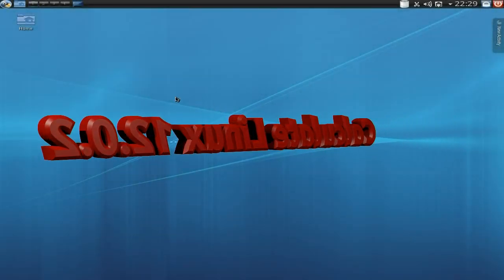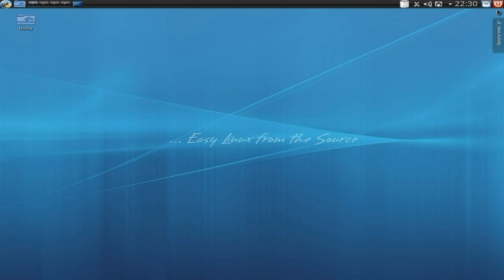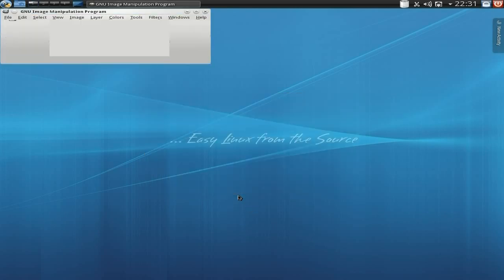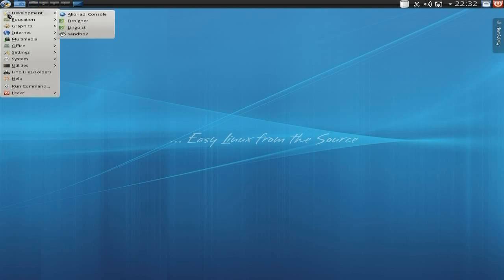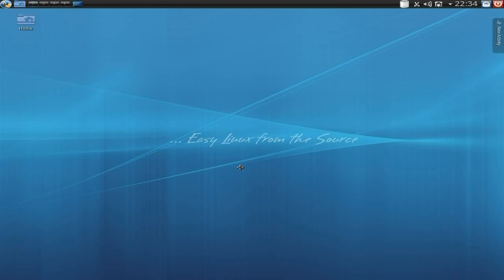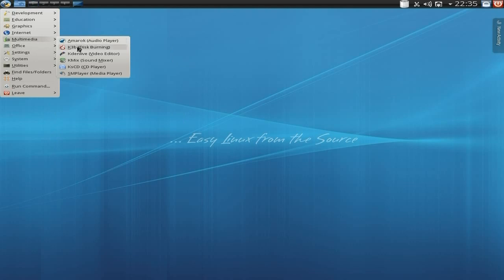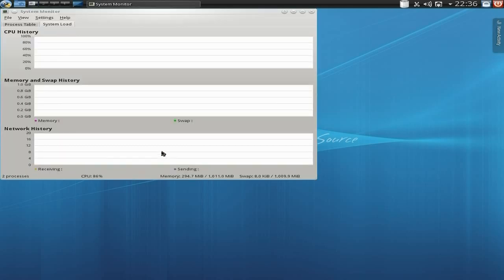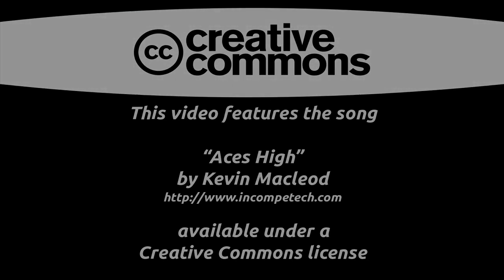Calculate Linux 12.0.2....Gentoo Goes To The Office..!!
Here we have the latest version of calculate linux to hit the streets, based on gentoo.
now if you don't fancy a red hat office, and want a blue one this is for you, being based on gentoo it should be very stable for you local business/store to do all what they need to do and to be honest i could not fault it so far.
it comes with anything you could want for a small office and plays well with others too without going bang..
now if i get enough requests i will go more into it as in downloading other programs but to be honest most are the already...
so if you want super stable gentoo for your office or small business you are really going to like this. nice, have a vodka on me.